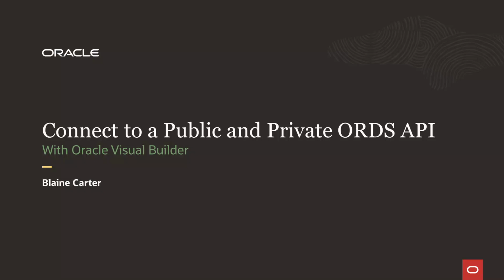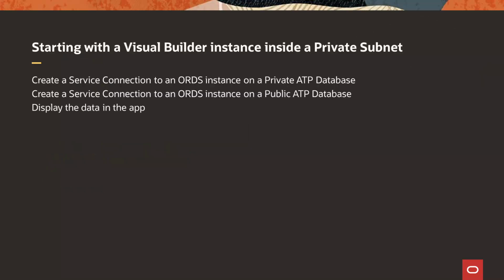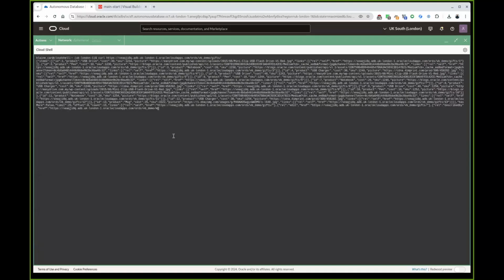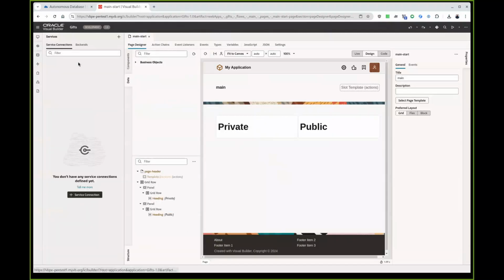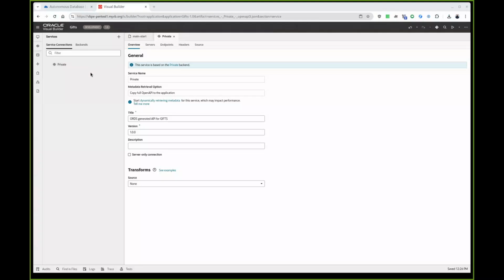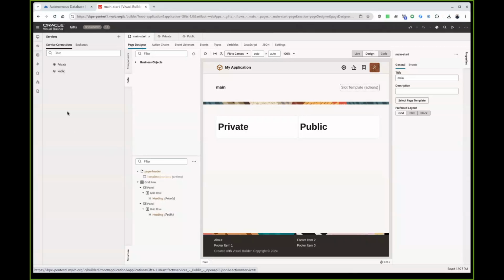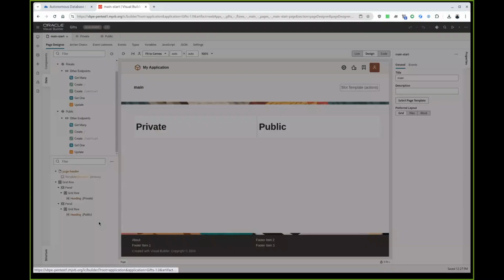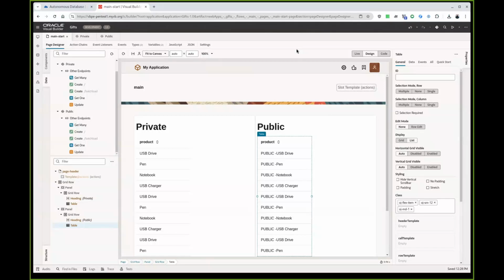Connect to both a Public and Private ORDS API with Oracle's Visual Builder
This short video will walk you through the steps to connect to ORDS APIs from both a Public and a Private ATP Database